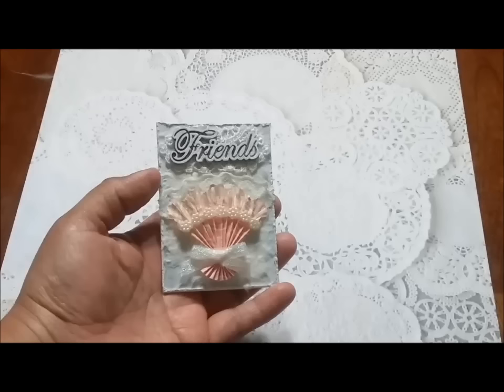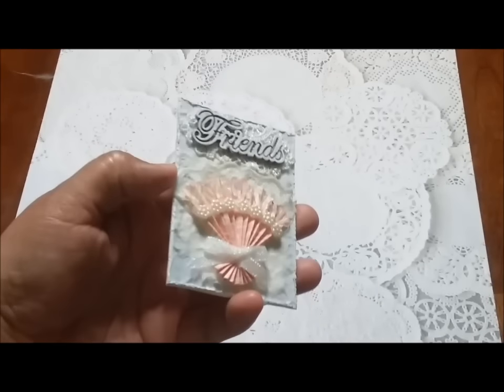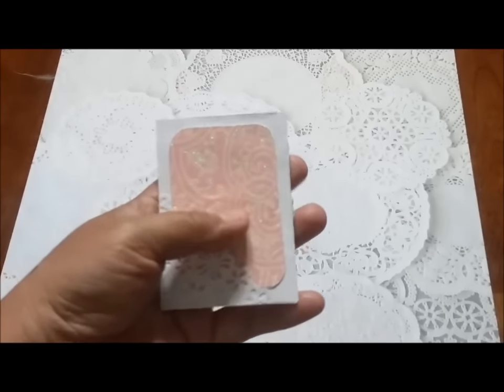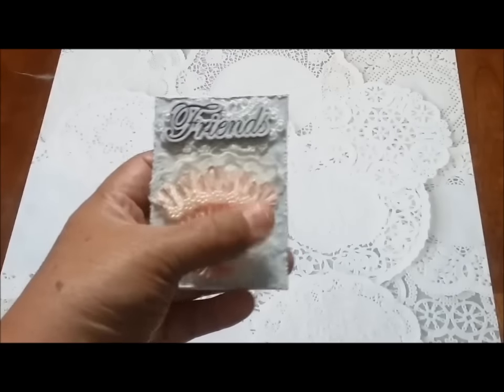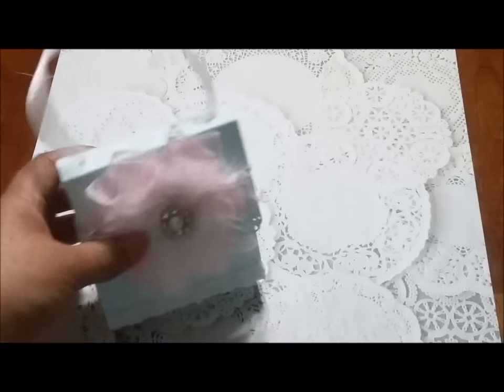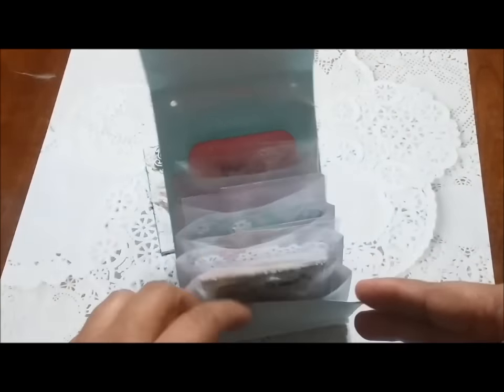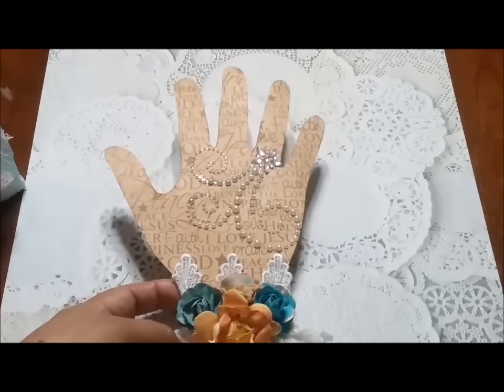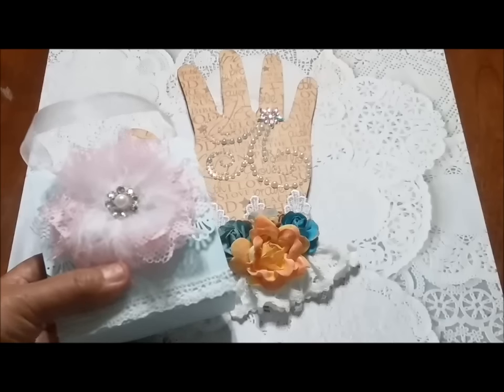My first PL swap and Hand of Friendship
Hello everyone,
I want to share my first pocket letter for a swap hosted by Tmika, Scrapdaworld, I hope the ladies in my group like it :)
I also, made a Hand of Friendship for Lori Seabrook, it was for her birthday challenge on February, although I didn't participate in the challenge I promised I'd send her my decorated hand. Happy Belated Birthday Lori!!!
I had fun creating new small crafts, it was like having a break from big projects :) I hope you get inspired to try new things too!
Christy